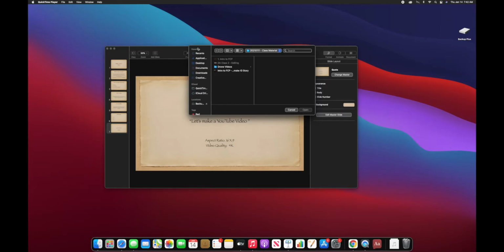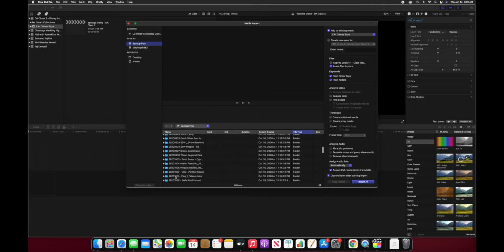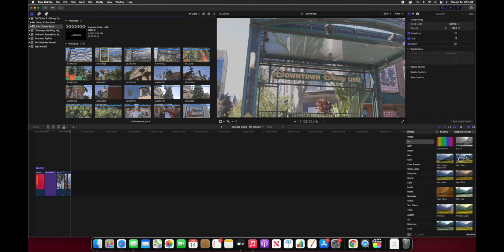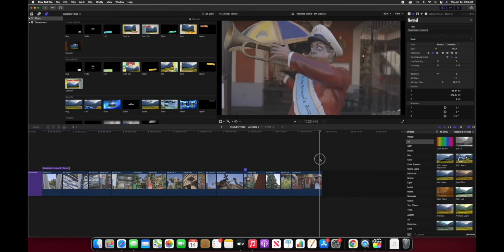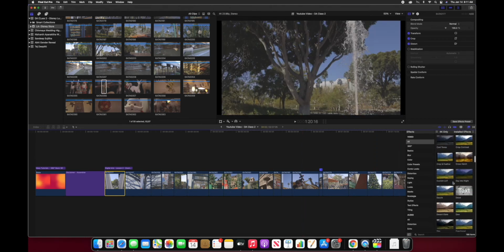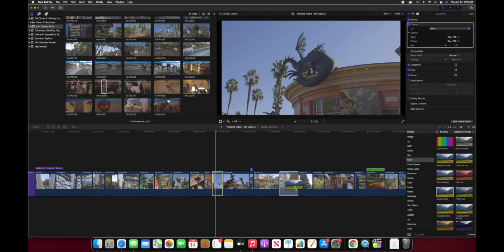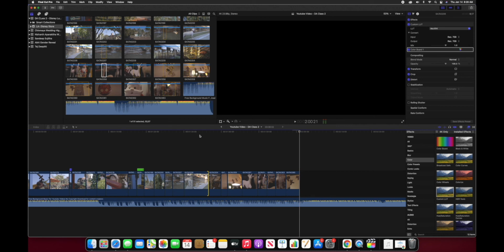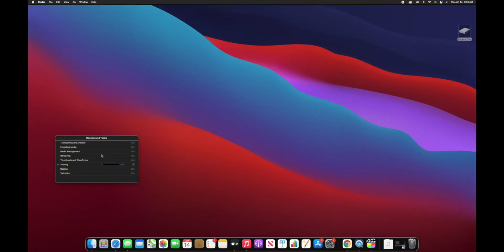Digital Arts | Lesson 2 | Introduction to Color Correction | HOW TO ADD LUTS To your videos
Learn DIGITAL ARTS at Manzanita Charter Middle School - Richmond, CA